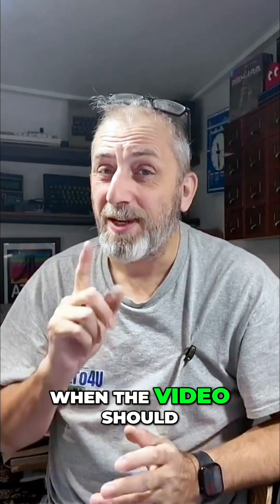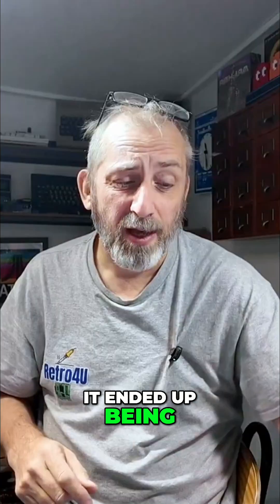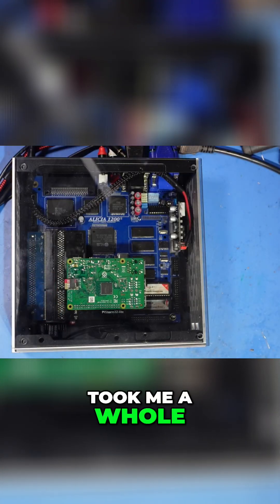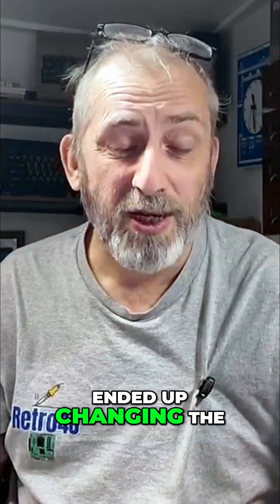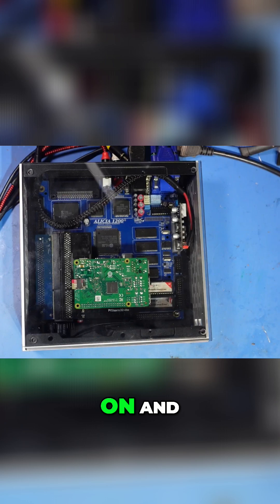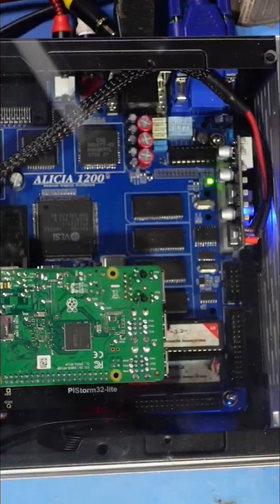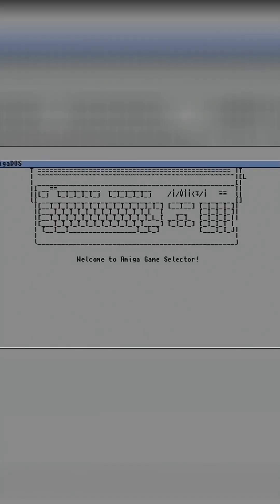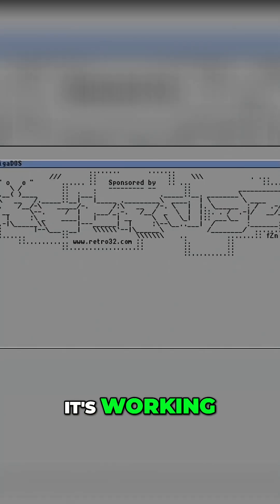Pi Storm Reboot! Fixing Boot Issues & Speeding Up IDE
Last week's video delay? A PiStorm voltage socket failure plus bad SD cards created a perfect storm of technical grief. See the painstaking fix that finally got it working again.